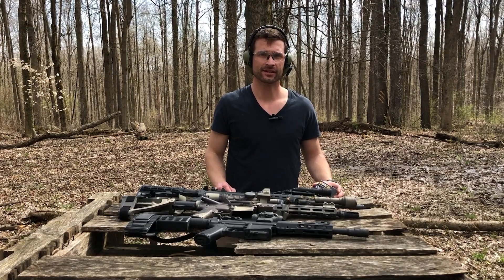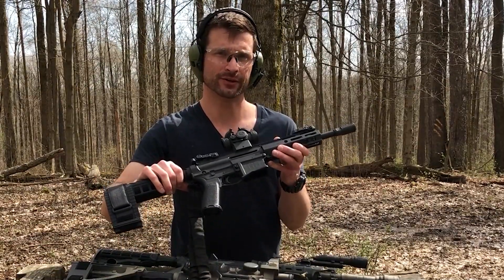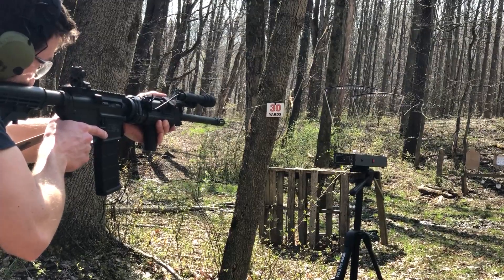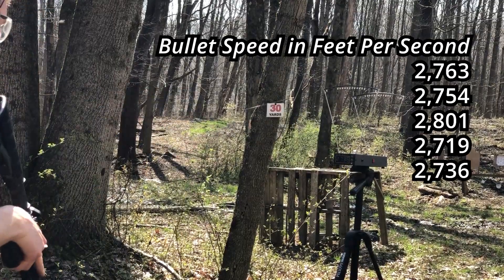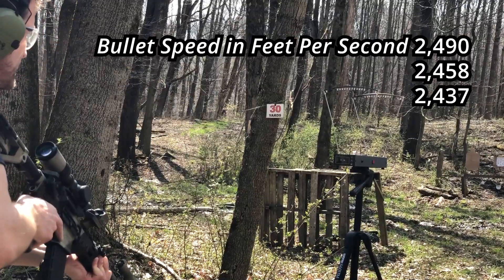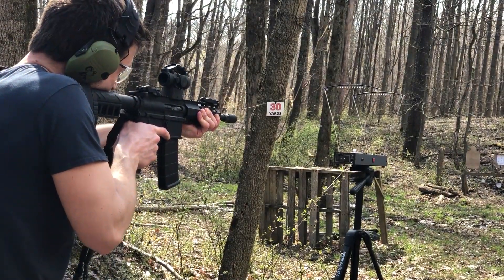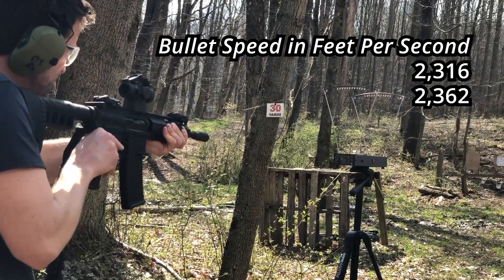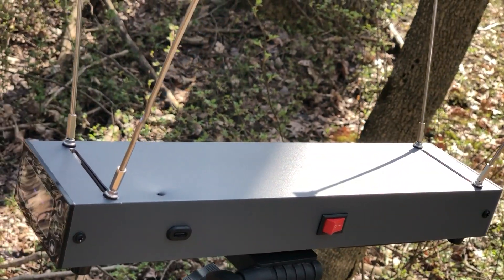5.56 AAC 69 grain HPBT Bullet Speed Tests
Testing AAC 69 grain hollow point boat tail velocities out of three different barrel lengths, 16", 11.5", and 8.5" AR-15's. Temperature is 70 degrees. Altitude 1,700 feet above sea level.